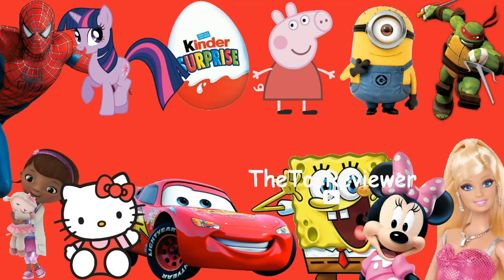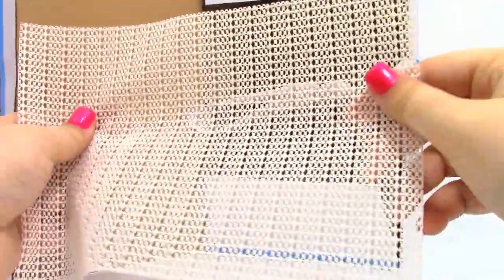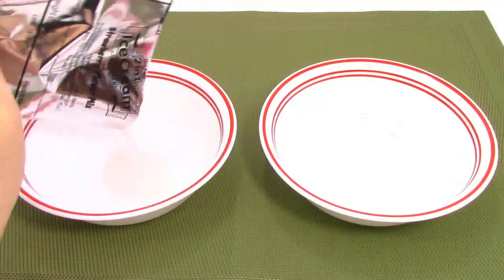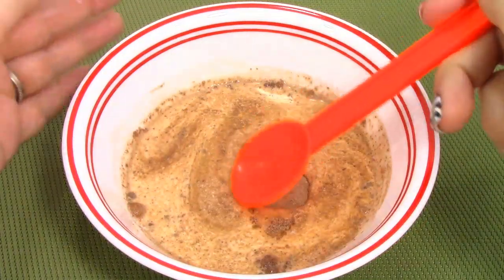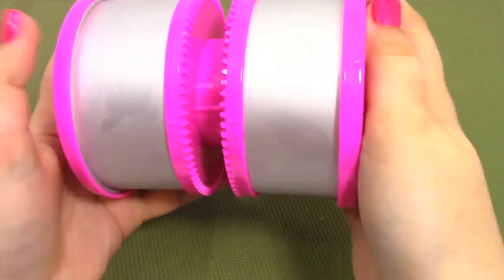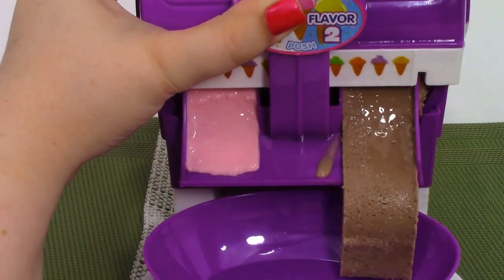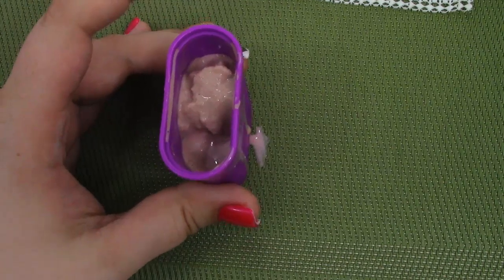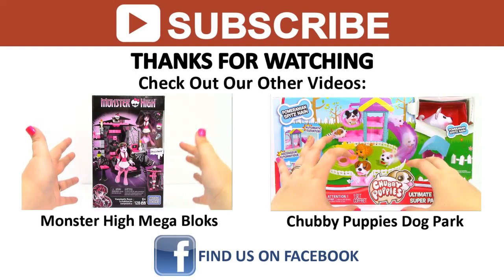Cra-Z-Art The Real 2 in 1 Ice Cream Maker Kit Unboxing Tutorial by TheToyReviewer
Make real ice cream in 10 minutes with the 2 in 1 Ice Cream Maker. Come with Ice Cream unit, sundae dish, measuring spoon, cone, ice cream bar mold and 3 flavor packs. Mix your flavor mix and pour into machine and add ice and salt to aluminum drum and crank. Easy and safe. Makes 2 flavors at once. For ages 5+, no batteries required.

PLAYLIST LINKS:

All Videos -

ist?

list=PLmjSfaaMrILZNEhvpx59xvn

X-JMH_OJB8

Popin' Cookin'

ist?

list=PLmjSfaaMrILajyAwtxc1CU1

o5NrjE96sJ

Cra-z-sand, Kinetic Sand, and

Skwooshi -

ist?

list=PLmjSfaaMrILYrVtimtTFvtn

JFzGpsKyxs

Play-Doh, Clay Buddies, and

Model Magic -

ist?

list=PLmjSfaaMrILa0GFdJmX5R-

EAR4FH1rX1G

ist?

list=PLmjSfaaMrILbLeLQFTfT-

inCCzQL7E4sO

Crayola -

ist?

list=PLmjSfaaMrILYXg6_wt4eyX9

yzNR4iulow

Everything Shopkins -

ist?

list=PLmjSfaaMrILb0OlZtnbyx_U

ceSzxEN4aB

Yummy Nummies -

ist?

list=PLmjSfaaMrILZL6lKDwAS82_

lUKfCZCFP5